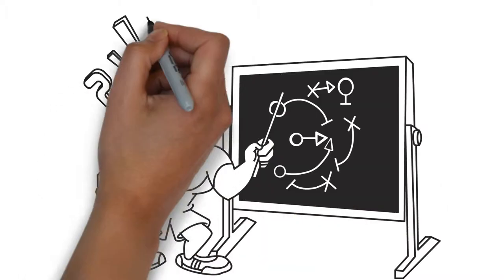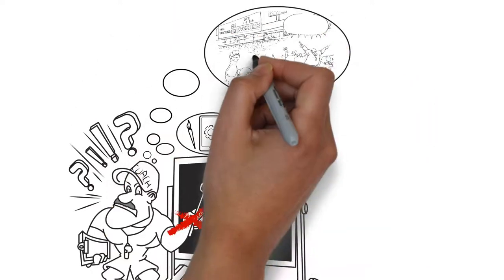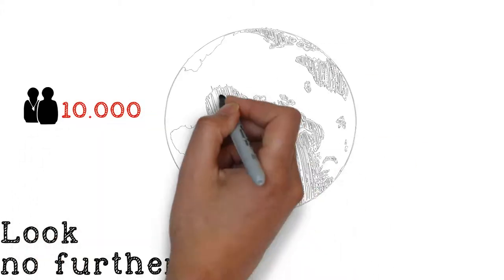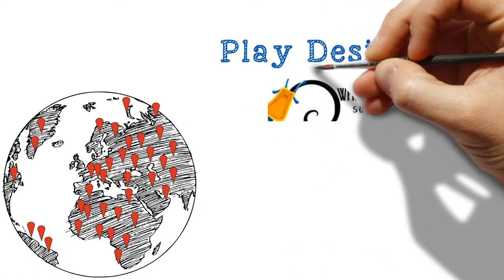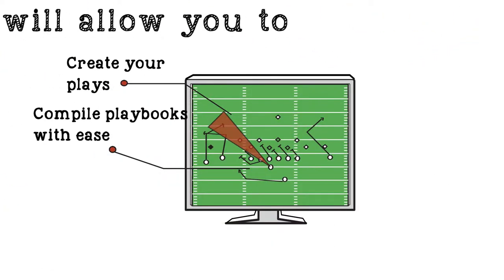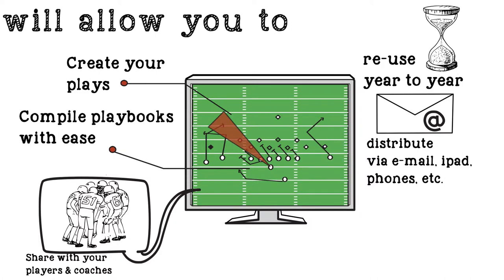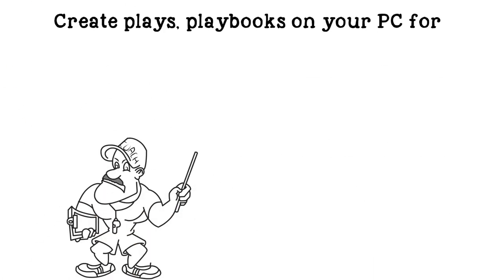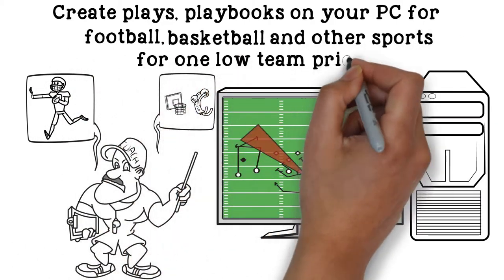WheelBarrow Software - Great for Coaches - Football and Basketball Play Designer